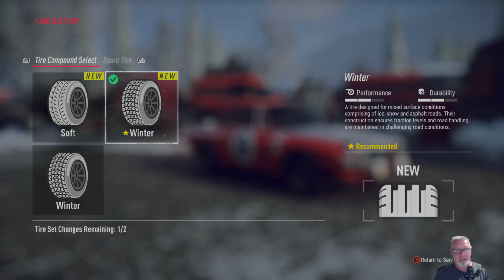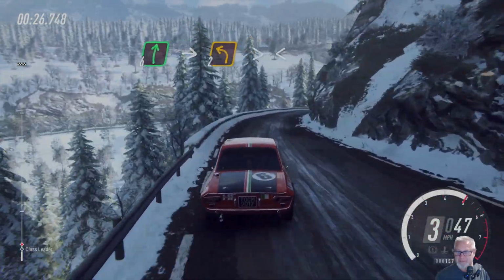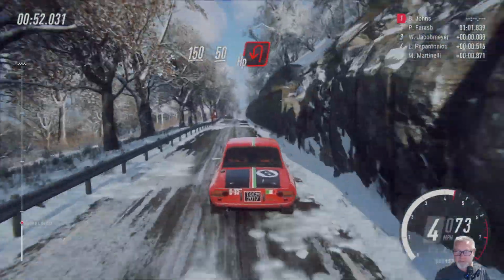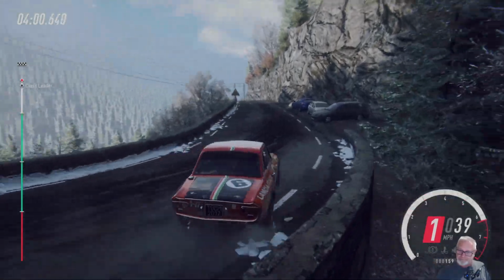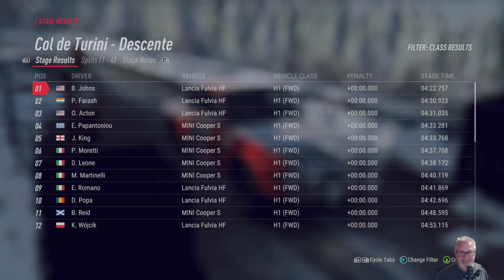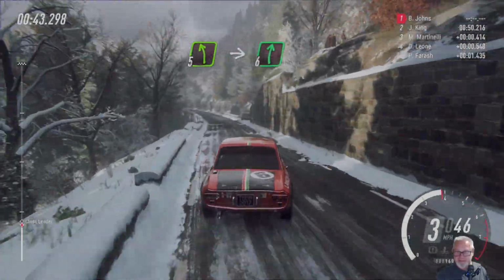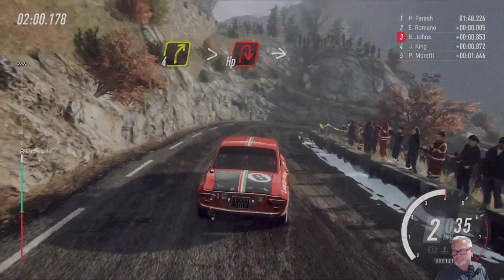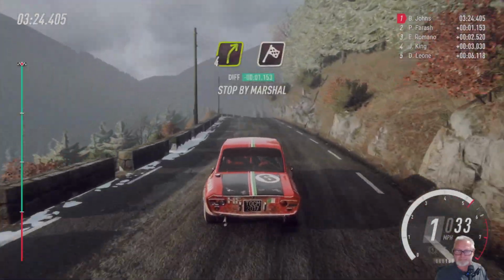Dirt Rally 2.0 Ep26: Season 2 Rally 2 Stages 5-6!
Snowy weather and I'm still so amazed and impressed with how good the handling is in this car and how realistic the roads feel, be it dirt, mud, snow, dry pavement, or ice. Amazing! and so fun!